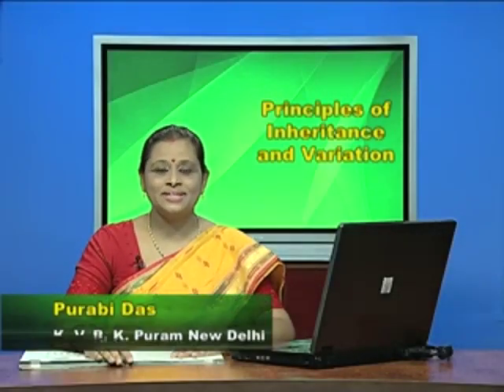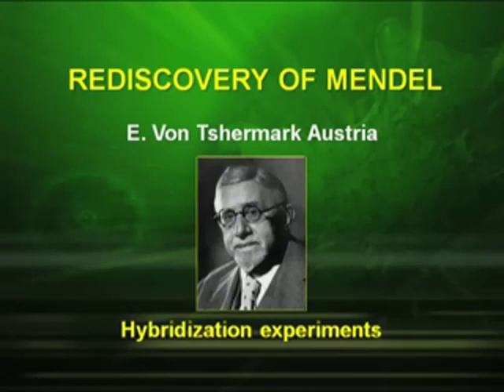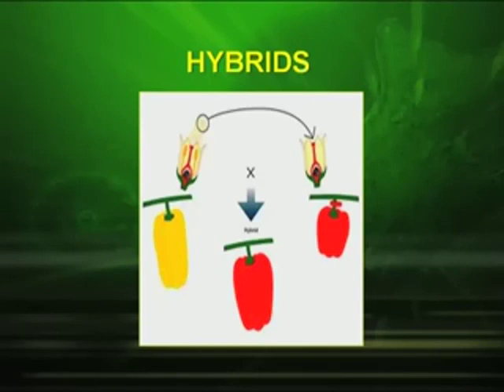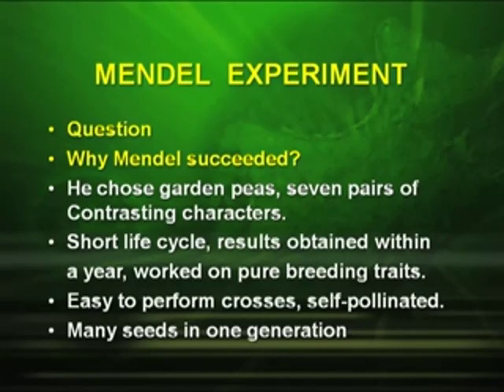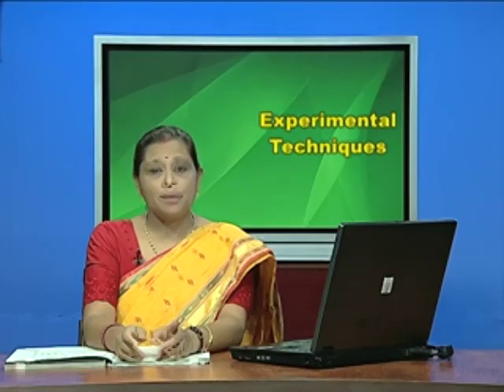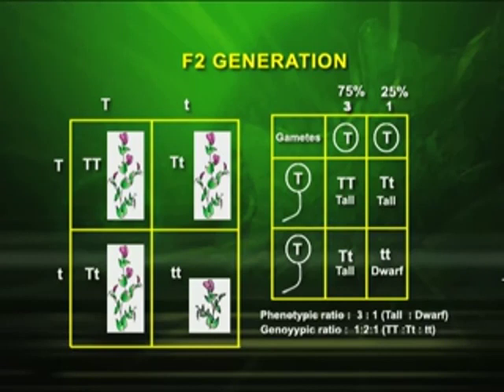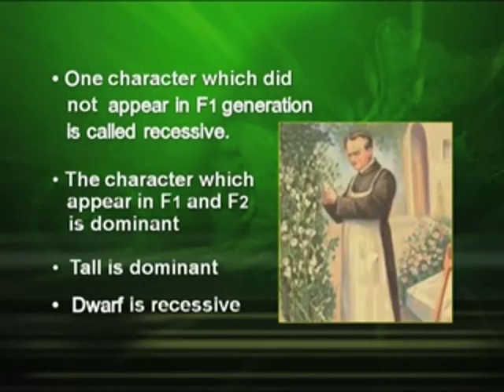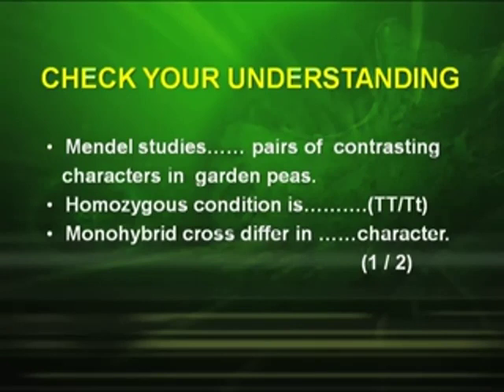Basics of Genetics and Mendelian Inheritance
This video explains the basics of genetics and clarifies the Mendelian inheritance. It also describes the Mendel's experiments and his first Law of Dominance